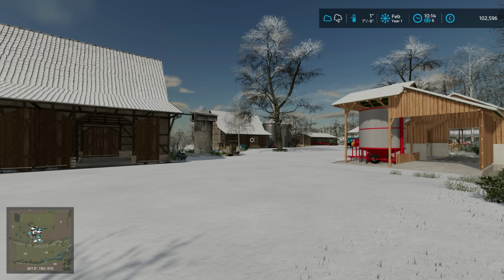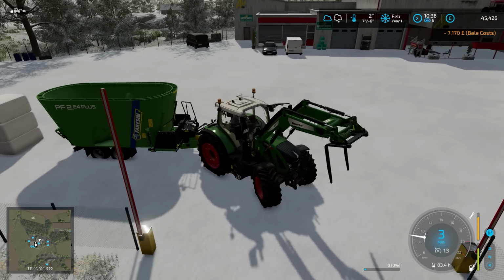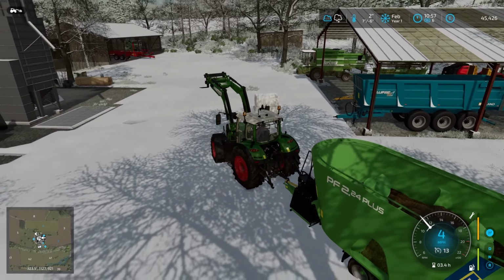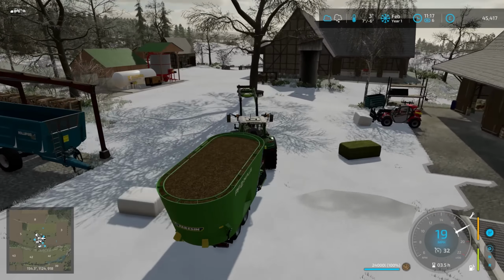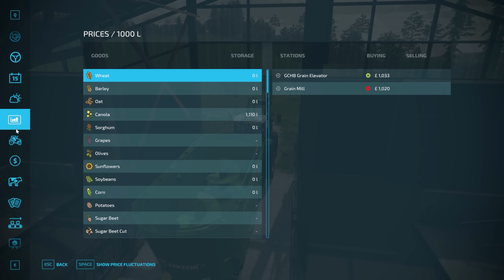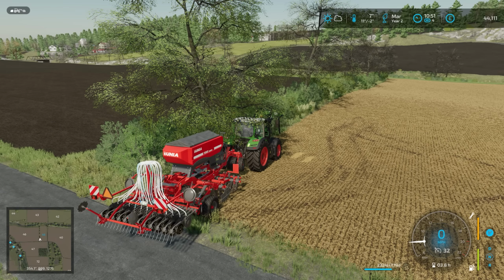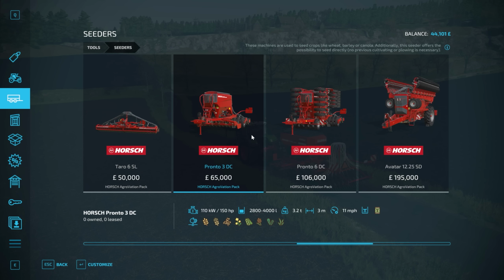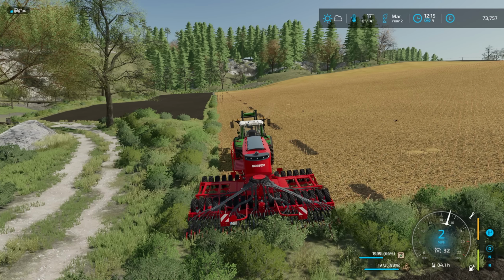TIME FOR A HORSCH DRILL! | Krumbach | Farming Simulator 22 - Episode 6